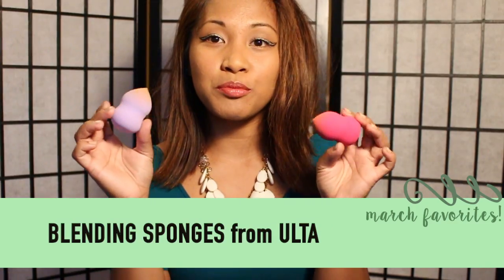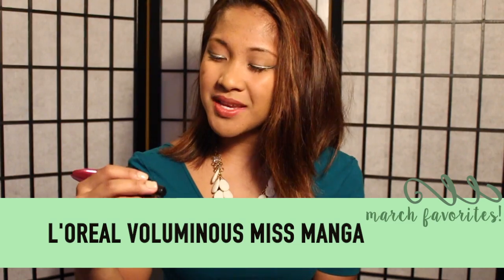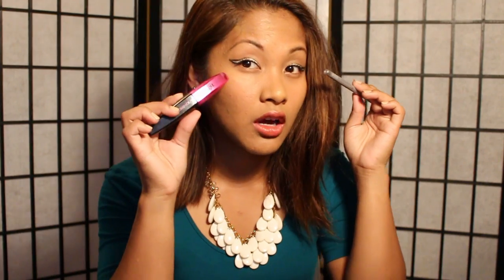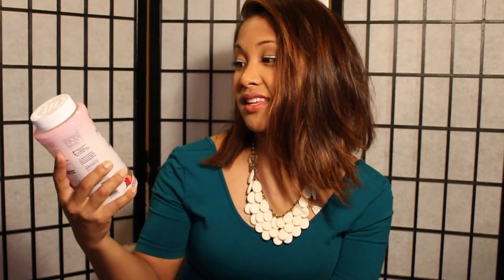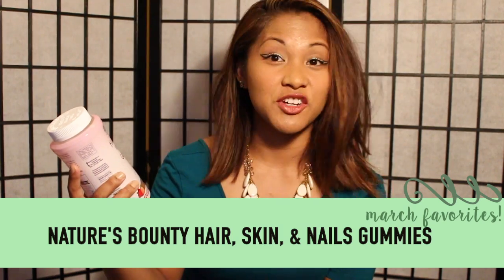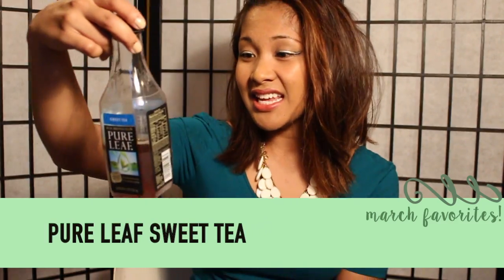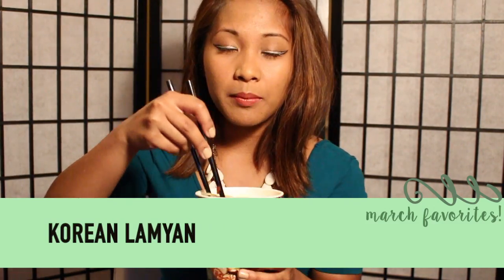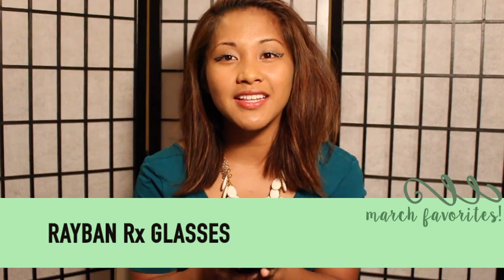March Favorites ♡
This month (March 2015) went by so quickly because of school! All I've been doing is studying, doing projects, and taking tests... so naturally I ate a lot and want to share some of my favorite snacks with you all. Watch this video to see this month's favorite BEAUTY PRODUCTS, TV SHOWS, MOVIES, ANIME, FOOD, SNACKS, AND OTHER THINGS. lotsa virtual hugs ♡

- Blending Sponges
- Palladio Baked Bronzer (Color: Illuminating Tan)
- MAC Blush (Color: Warm Soul)
- Mario Badescu Drying Lotion
- Voluminous Miss Manga Mascara
- Milani Easy Eyeliner for Eyes

➳ E N T E R T A I N M E N T
- Empire (2015, S1, EP 1-12)
- The Fosters (2013, S2, EP 1-21)
- Nanatsu no Taizai - also known as “The Seven Deadly Sins” and「七つの大罪 (2014, S1, EP 1-24)
- Kill la Kill - also known as “Kiru Ra Kiru” and キルラキル (2013, S1, EP 1-24)
- Gurren Lagann - also known as “Tengen Toppa Guren Ragan” and 天元突破グレンラガン (2008, S1, EP 1-27)
- Death Parade - also known as “Desu Paredo” and デス・パレード (2015, S1, EP 1-12)
- Cinderella (2015)
- Insurgent (2015)

➳ F O O D
- Nature’s Bounty Hair, Skin, and Nails Gummies
- Hawaiian Hurricane Popcorn (Seaweed, Popcorn, Mochi/Furikake, and Extra Butter)
- Pure Leaf Sweet Tea
- Korean Lamyan (Ramyeon? Ramyun? Ramyeun? 라면)

- A bunch of large clamps
- Blank notes from Target
- Rayban Rx Glasses

(✿● ‿●)ノ C O N N E C T  W I T H  M E

(^_-) T E C H G N A R L O G Y

HOW DO YOU SPELL FAVORITE? FAVOURITE? FAAAAVESY? ¯\_(ツ)_/¯